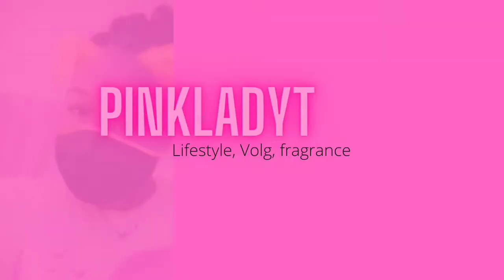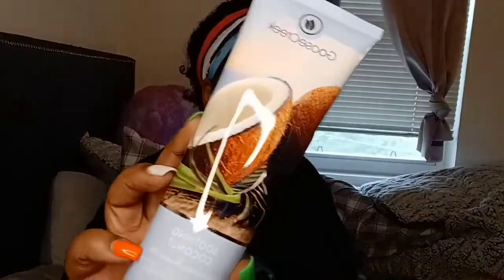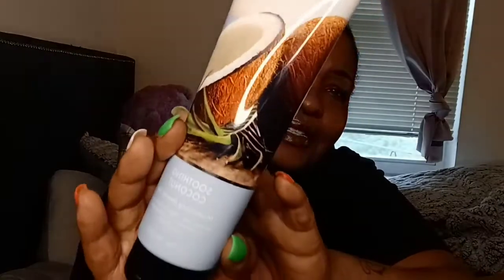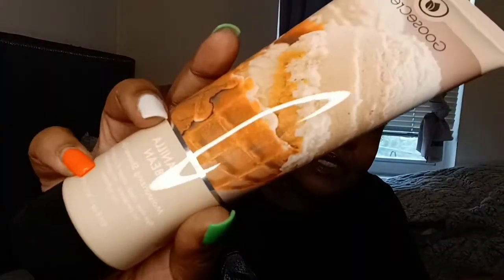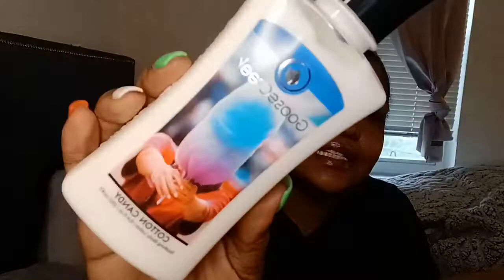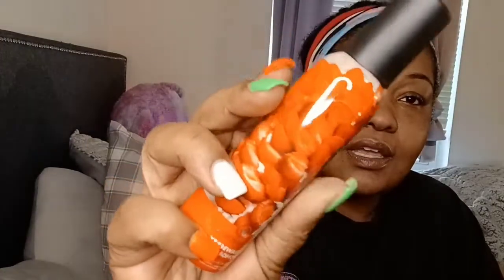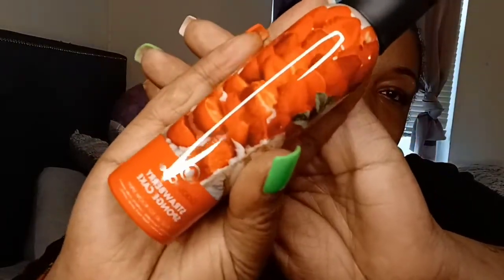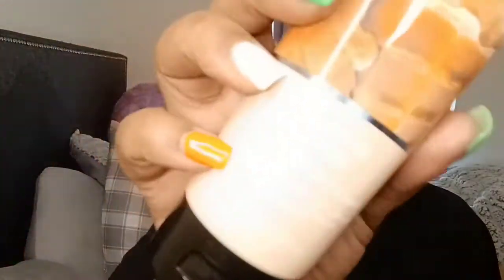My first time trying🦆 Goose Creek lotion/room spray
Hey love bugs welcome back to my channel I hope you all enjoy this video this is my first time using this body care I hope to see you guys in the comments